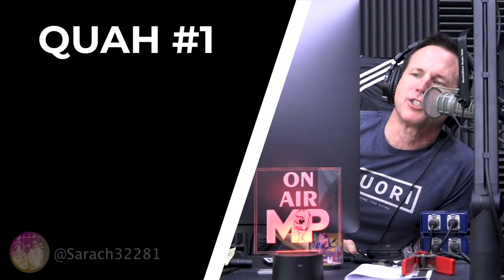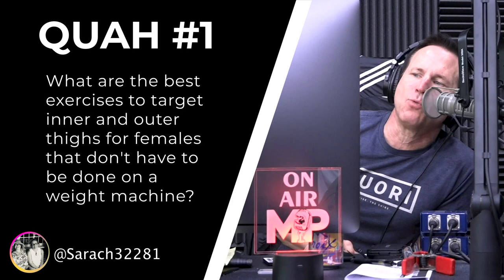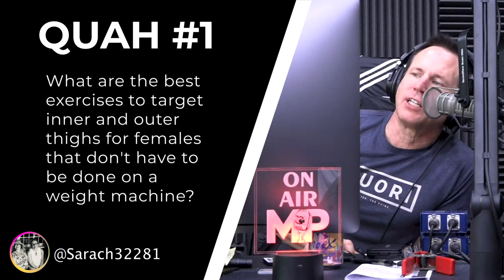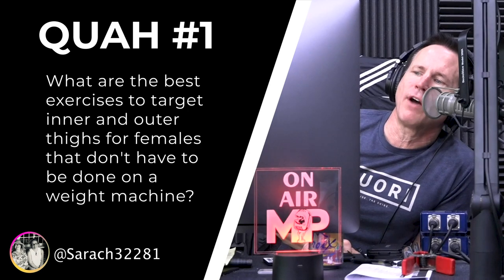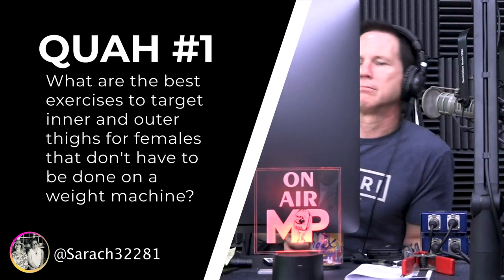The Best Exercises to Target the Inner & Outer Thighs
In this QUAH Sal, Adam, & Justin answer the question “What are the best exercises to target inner and outer thighs for females that don't have to be done on a weight machine?”